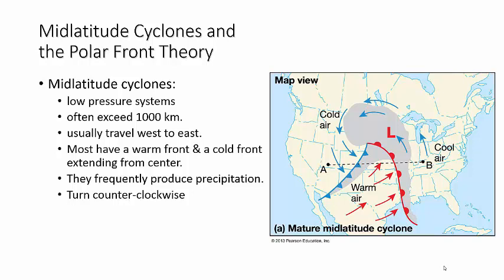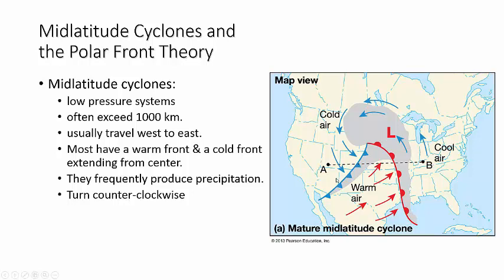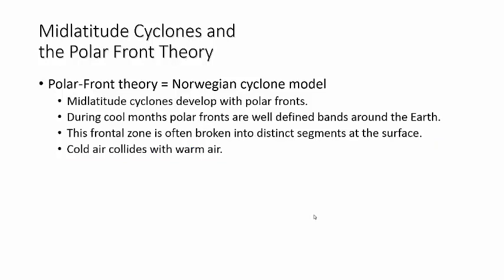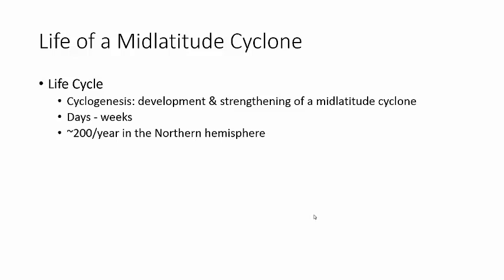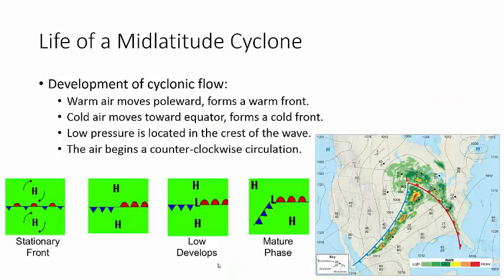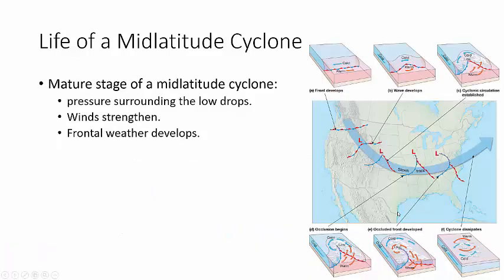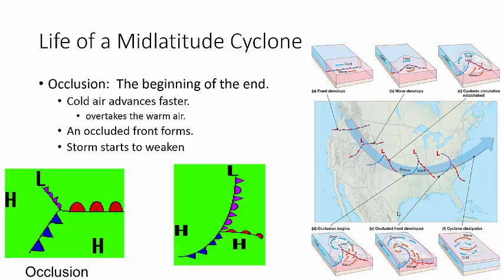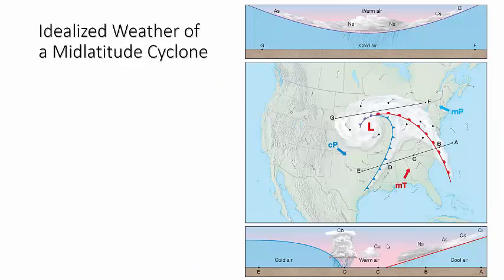midlatitude cyclones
Lecture about midlatitude cyclones for MET HCC